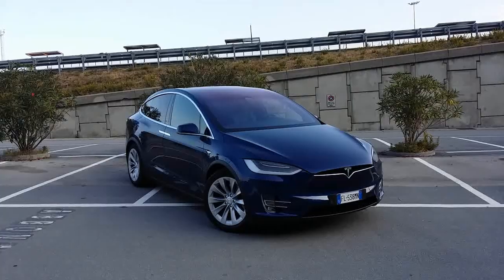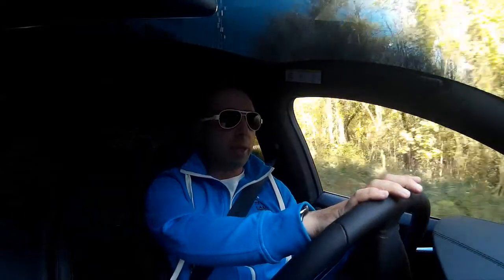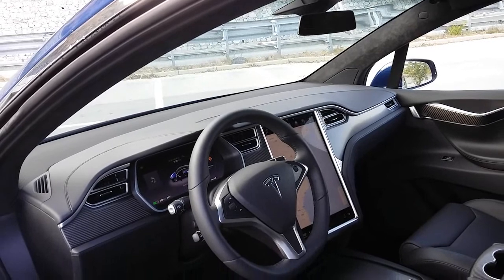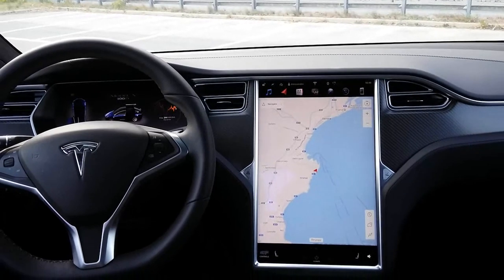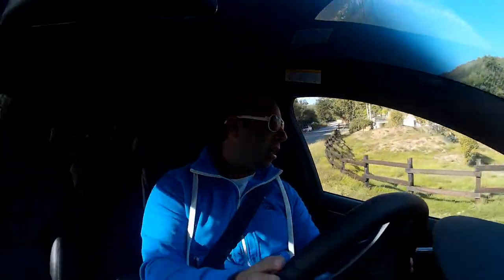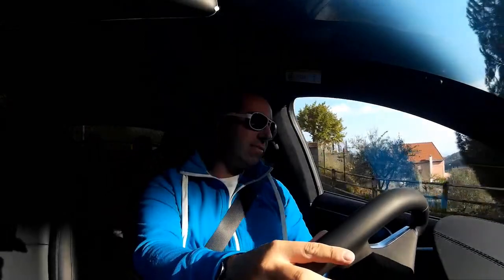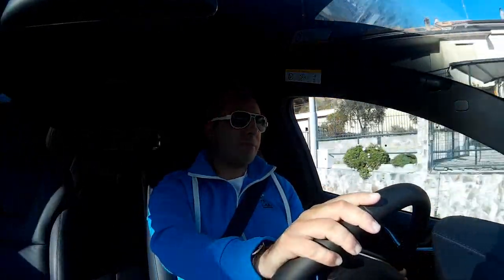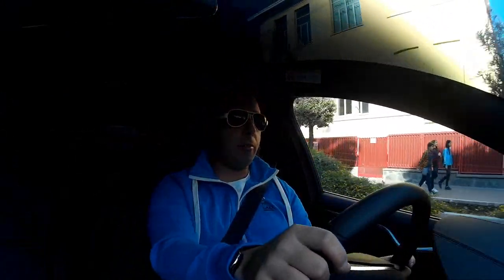Can You Daily Drive A Tesla Model X?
Let's try to really understand what a Tesla is all about.

I took the Model X 100D and find out what the future has in store for us.

"The Simplest” by Jingle Punks
Check Jingle Punks for some more cool stuff

Alex